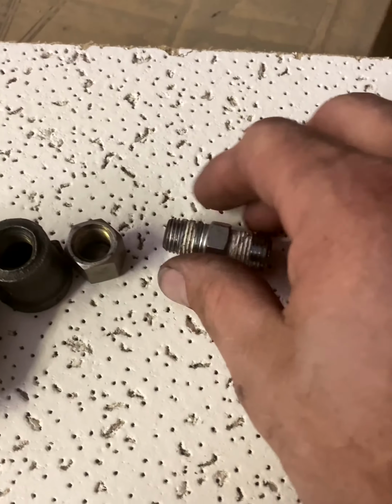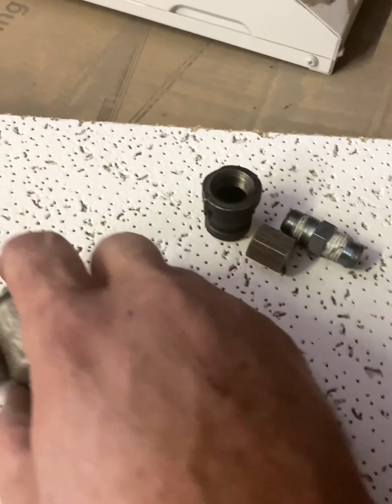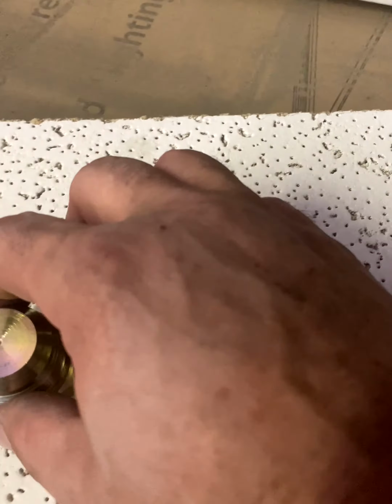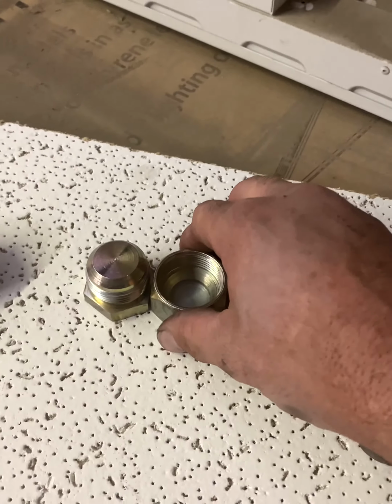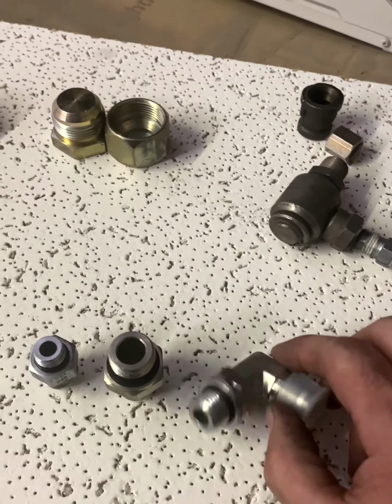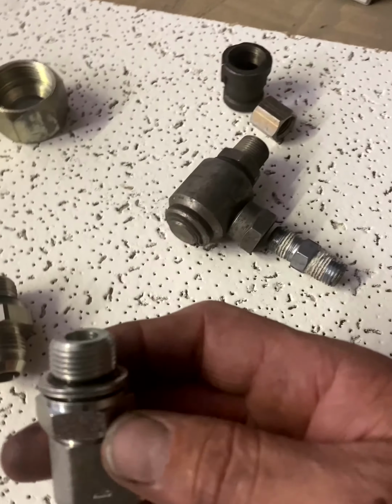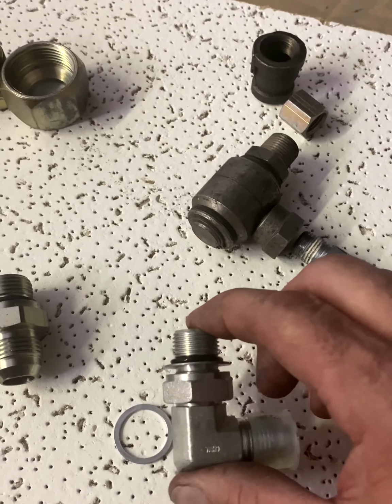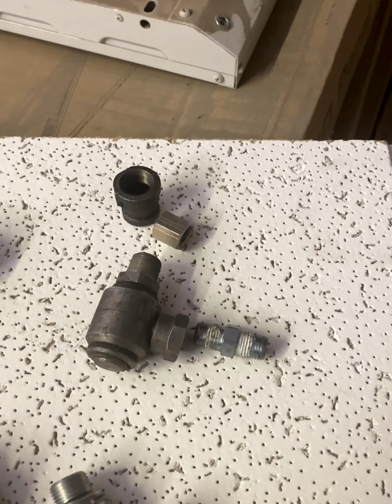The different types of hydraulic fittings that I run into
I will show you some of the types of hydraulic fittings I see and use.